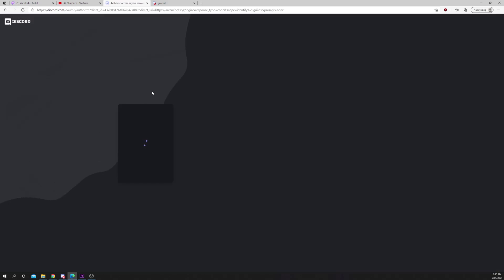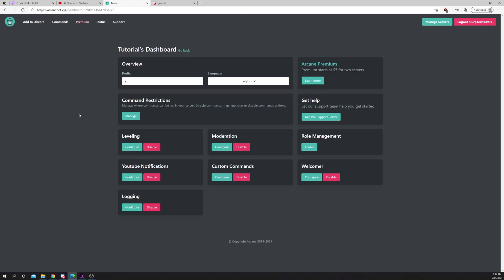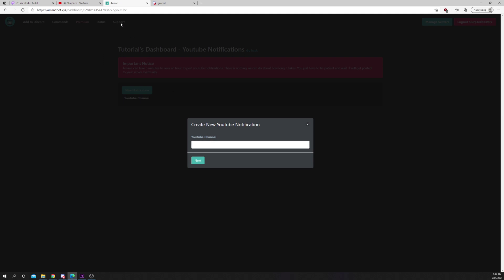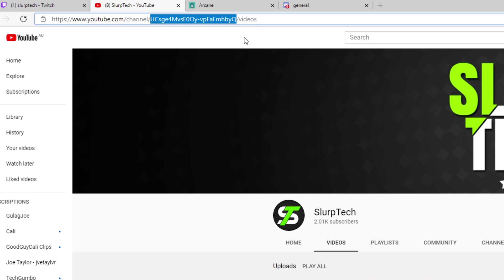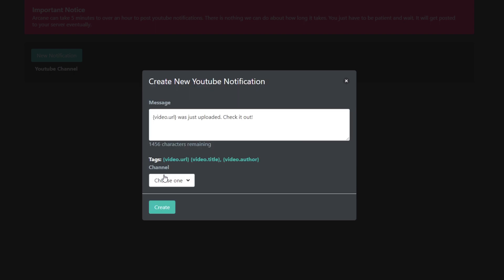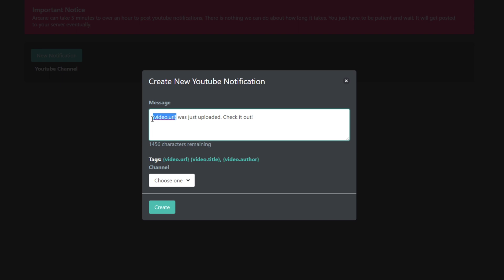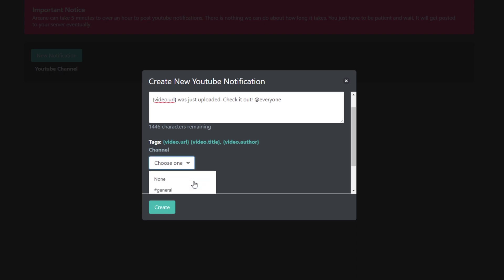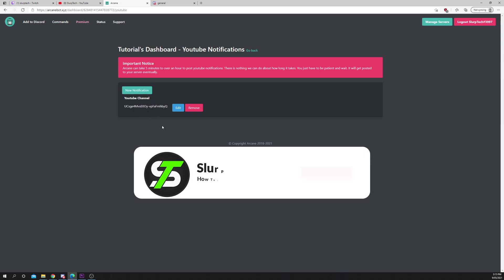How to Announce New YouTube Video on Discord with Arcane Bot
Arcane bot can be used to post announce when a new YouTube video is posted. The bot will automatically post the new video link and a custom message with the post. The custom message allows you to tag or mention users so they're pinged about the new YouTube upload. During the setup process you will also be asked to select a Discord channel to post the videos in. All notifications will be posted in this text channel, unless changed.

When adding a channel to Arcane bot you will need to copy the channel address or username. Any public video that is uploaded to that channel will be promoted into your selected Discord server. Scheduled videos will also be posted when they are posted as public on YouTube.